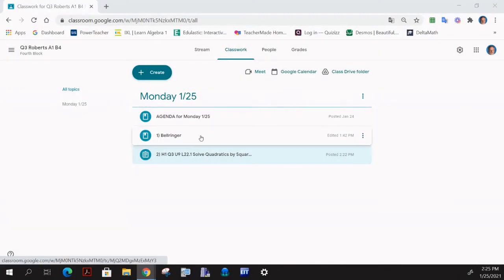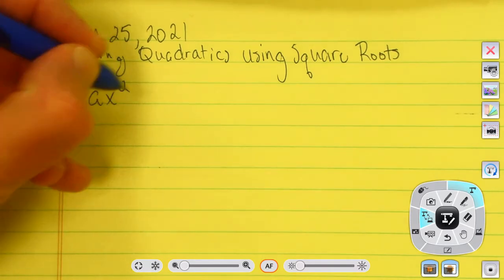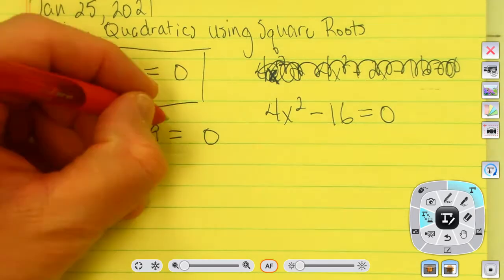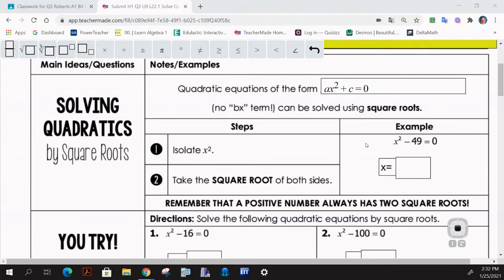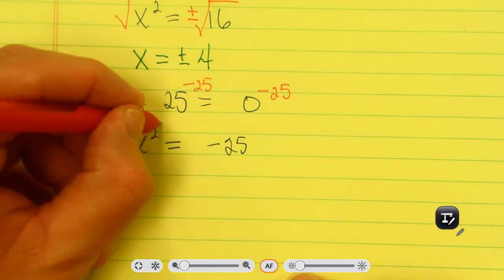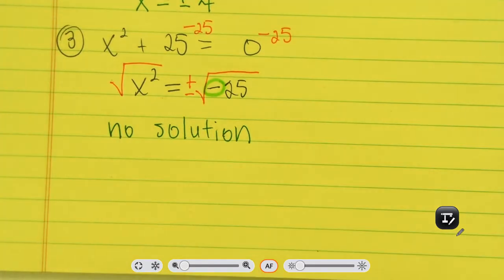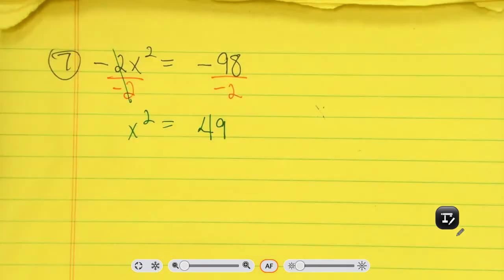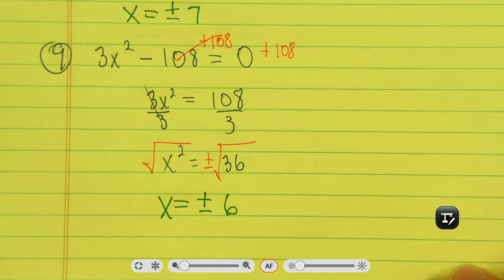Mon Jan 25 Video Lesson Quadratic by Sqr Roots